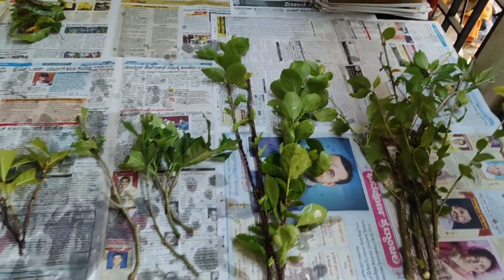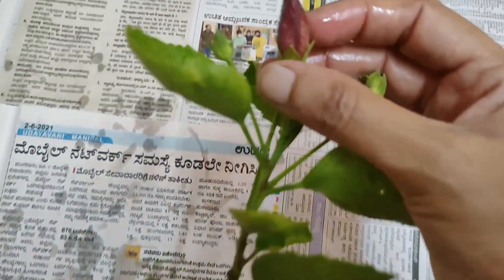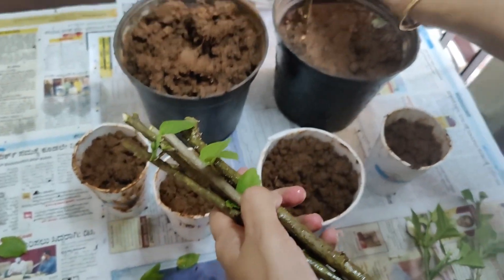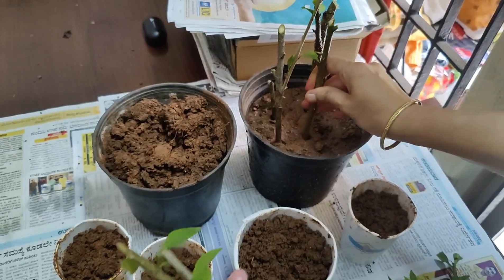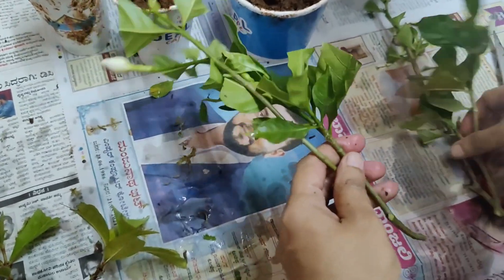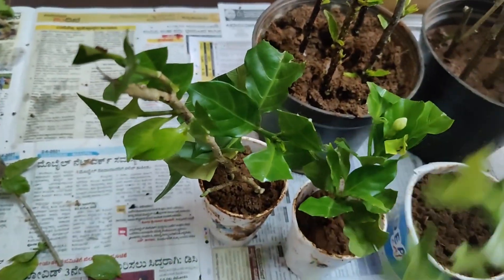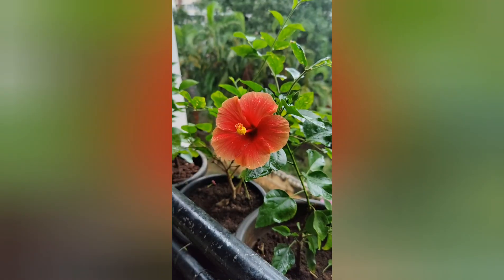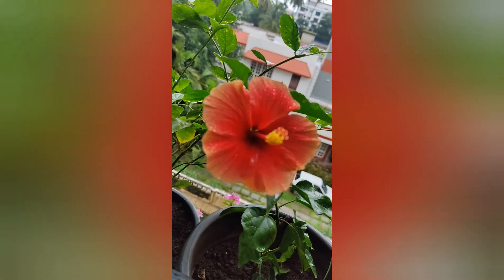How To Grow Plants From Cuttings | ಕಟ್ಟಿಂಗ್ಸ್ ನಿಂದ ಗಿಡಗಳನ್ನು ಬೆಳೆಸುವ ವಿಧಾನ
How To Grow Plants From Cuttings |

ಕಟ್ಟಿಂಗ್ಸ್ ನಿಂದ ಗಿಡಗಳನ್ನು ಬೆಳೆಸುವ ವಿಧಾನ |